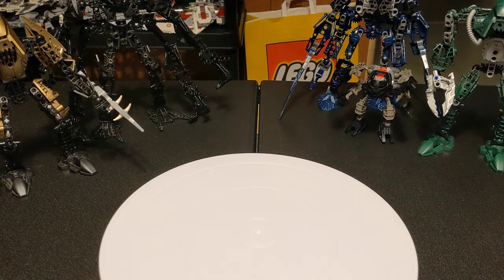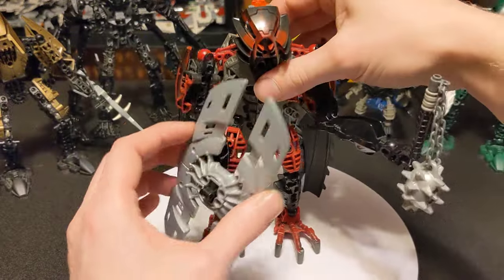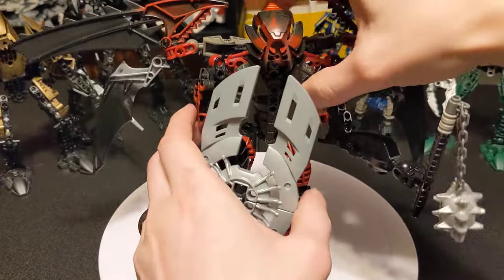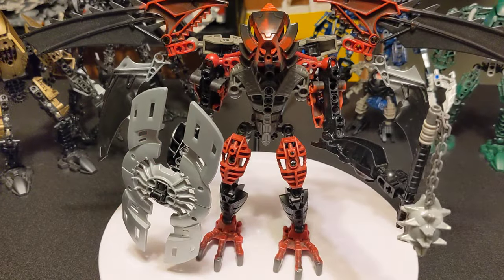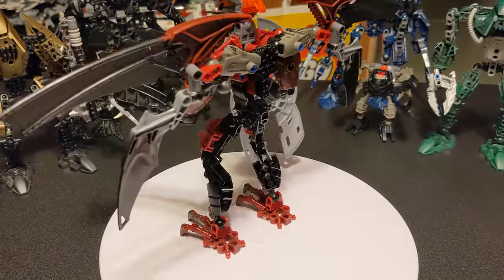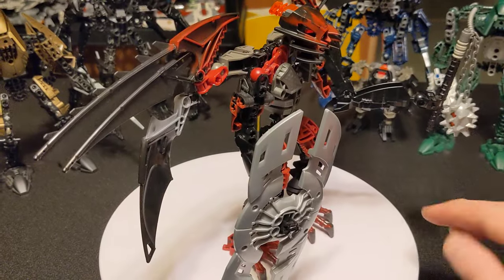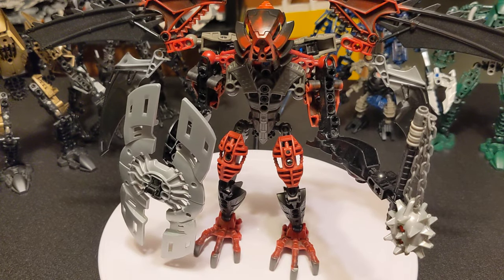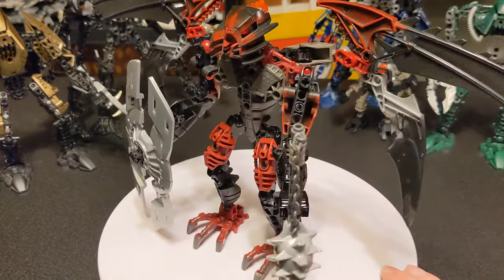Clearly a Bad Guy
He might be bad, but he sure looks good.